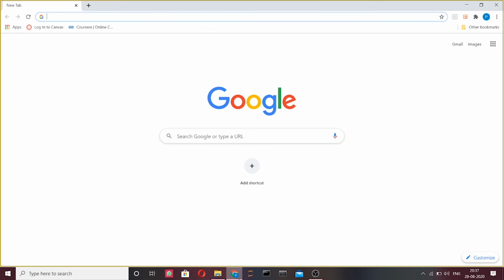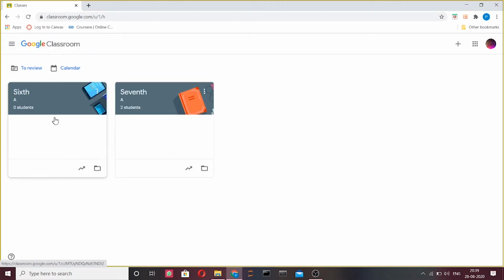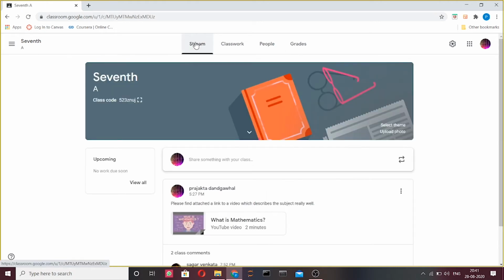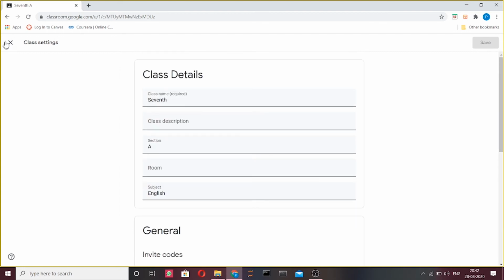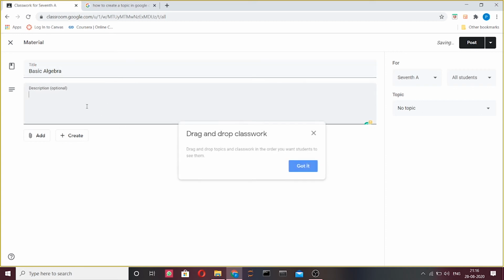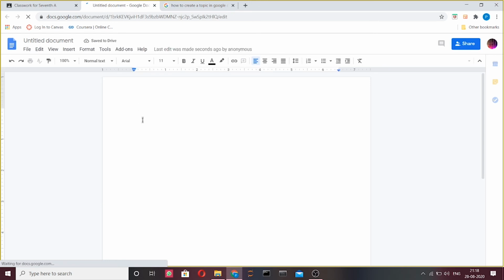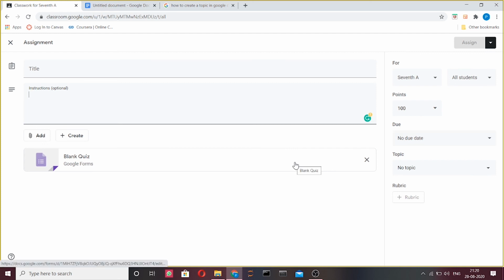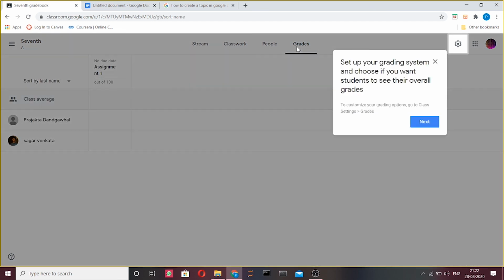How to use Google Classroom ?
Name of the Speaker - Prajakta Sandeep Dandagwal
Teacher's Guide - ' A Guide to Online Teaching '